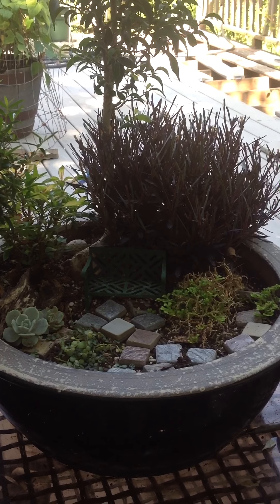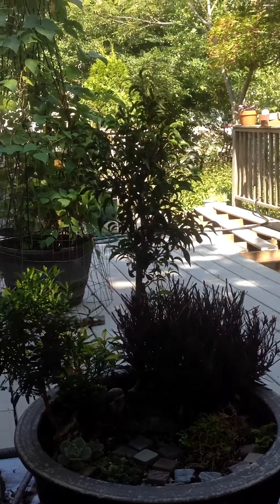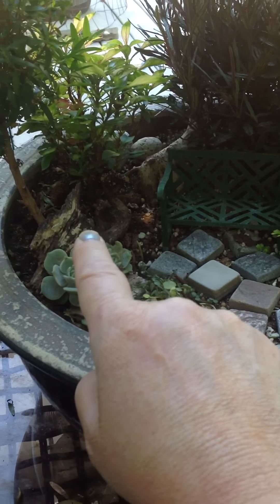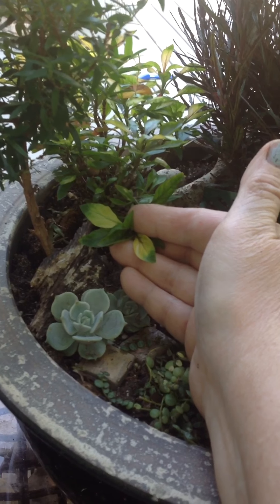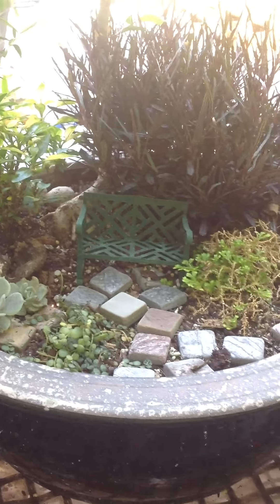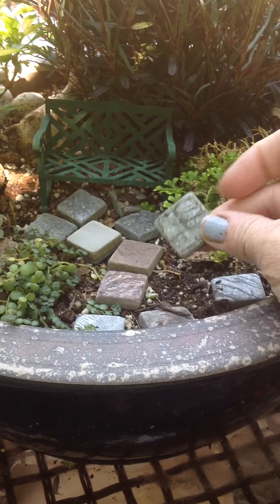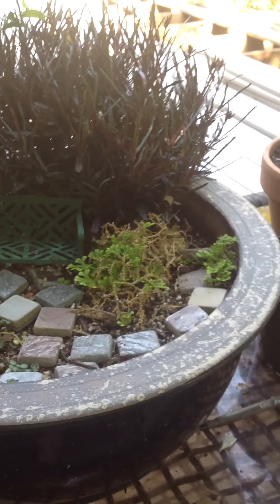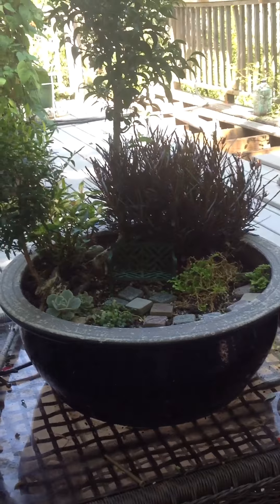Mini garden planter, 2017.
A few ideas of what to put together  in a miniature container garden.